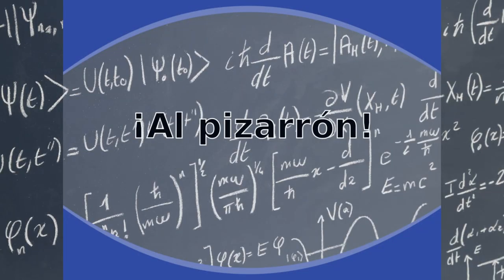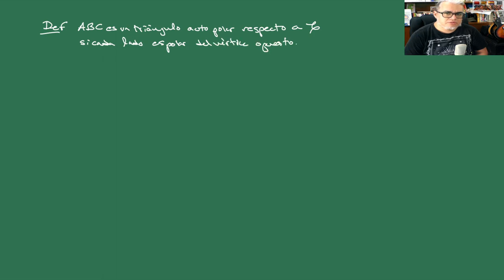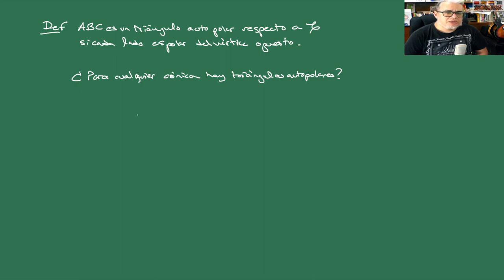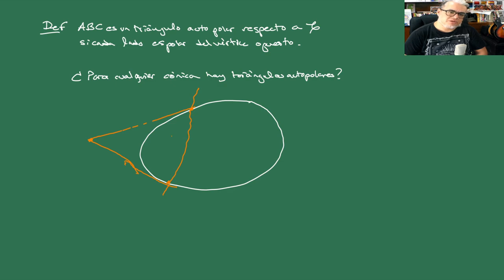IGA Sesión 38. Triángulos autopolares